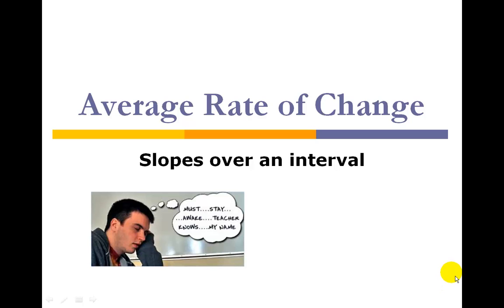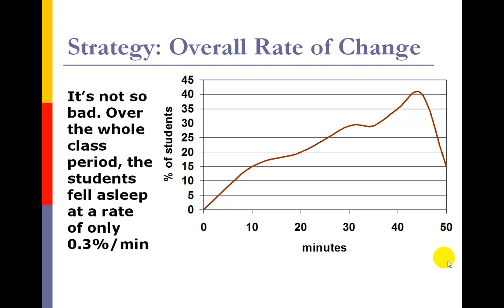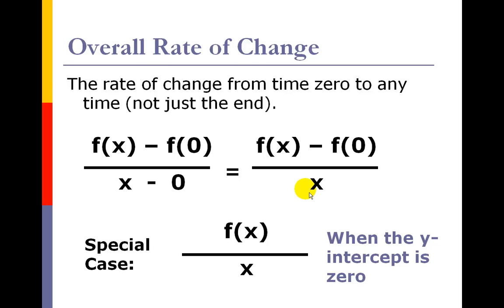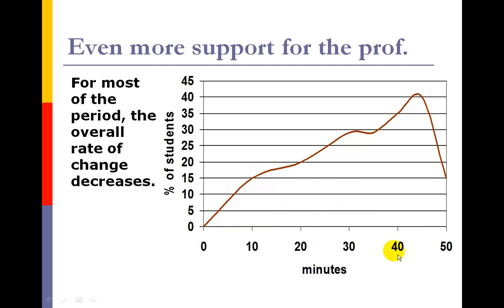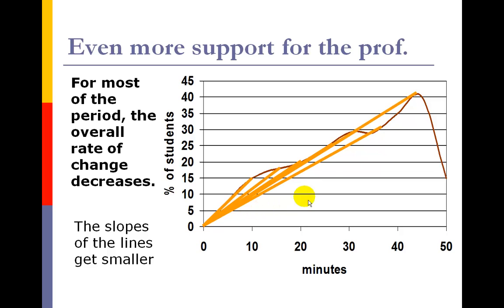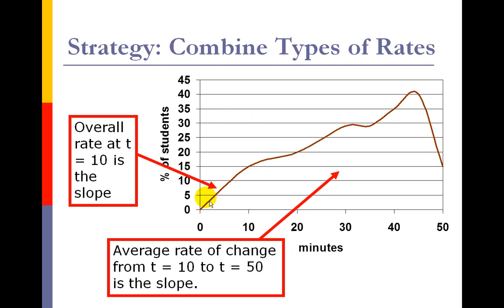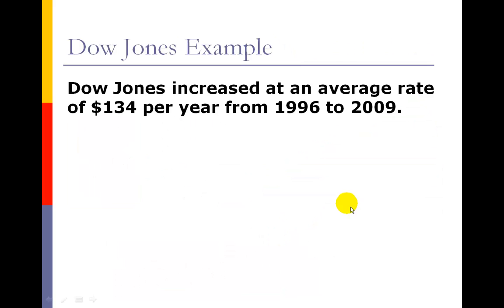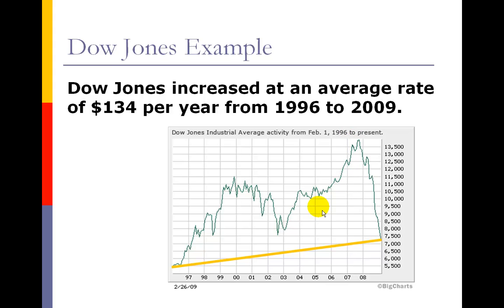Average Rates of Change part 1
Overall and Average Rates of Change